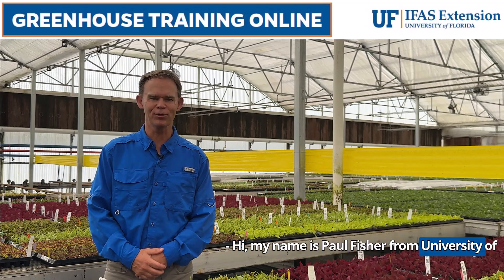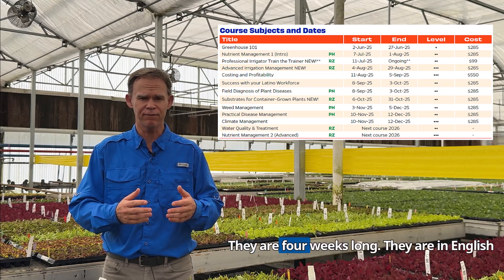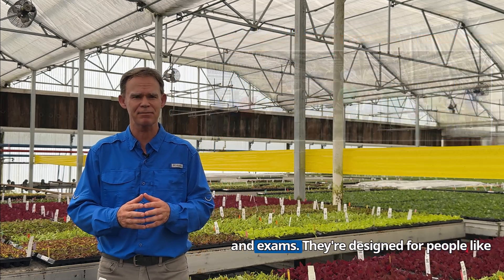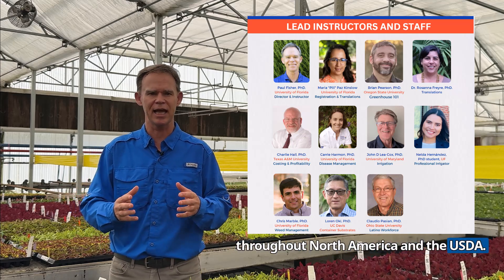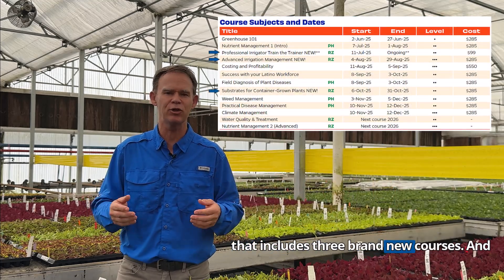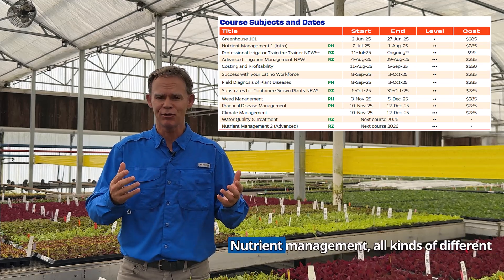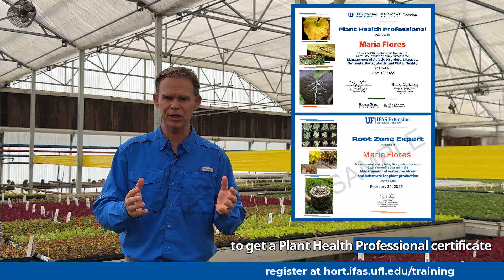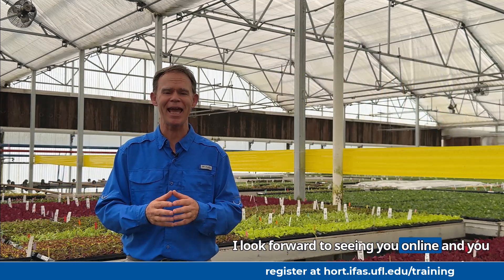Greenhouse Training Online: Courses for 2025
Paul Fisher from the University of Florida IFAS Extension describes the course schedule for Greenhouse Training Online for 2025, including three new courses on irrigation and container substrates, and the new Root Zone Expert program. Greenhouse and nursery industry members can register